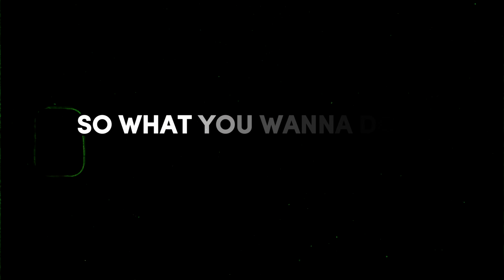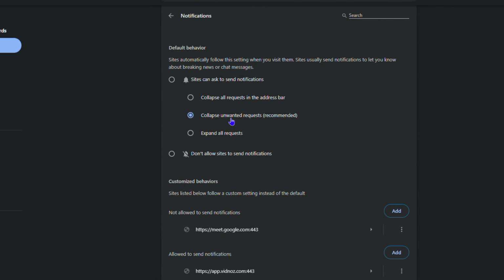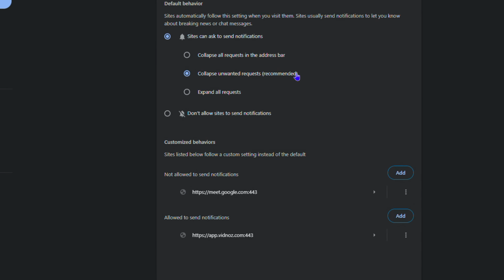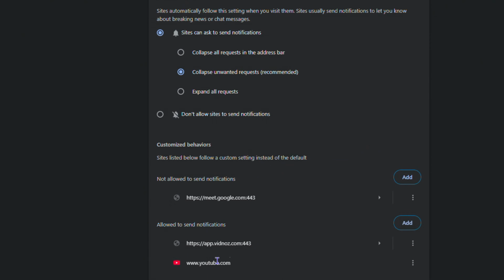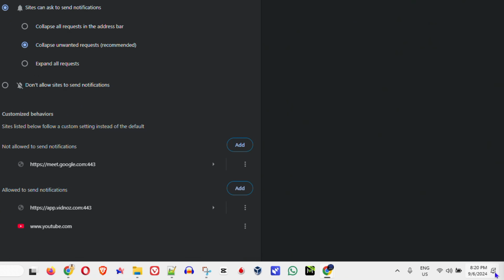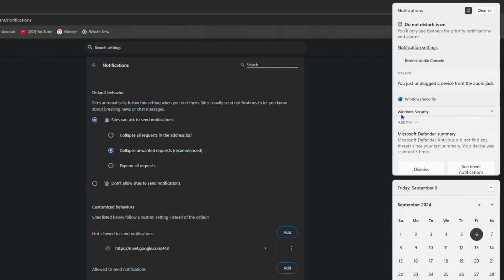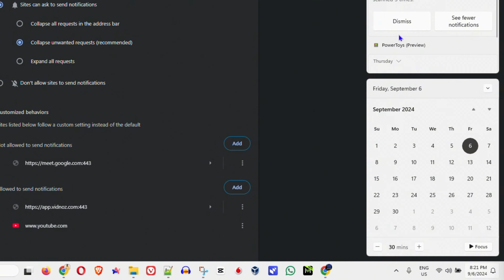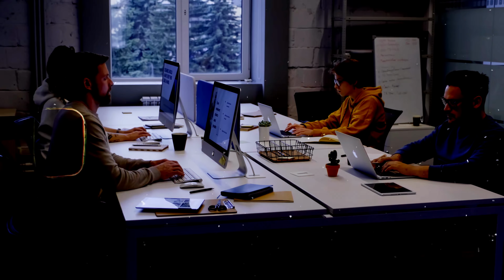How to FIX Notifications Not Working on Google Chrome or ANY Other Browsers on Windows 11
In this tutorial, I show you How to FIX Notifications Not Working on Google Chrome or ANY Other Browsers on Windows 11